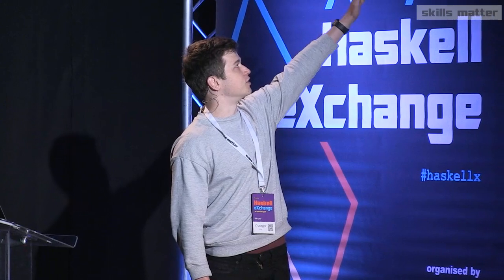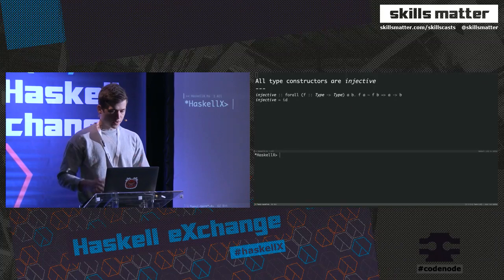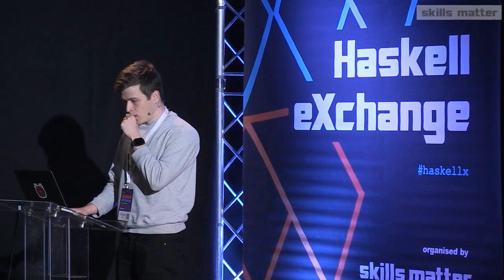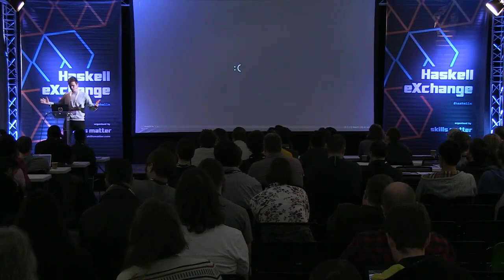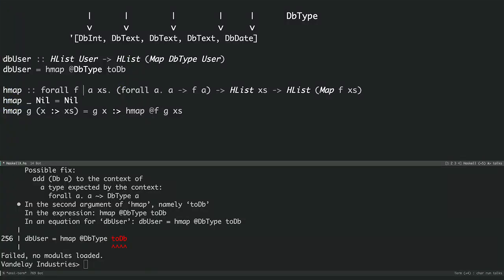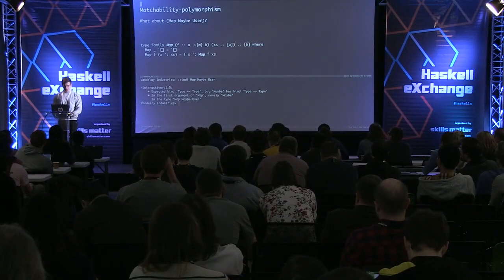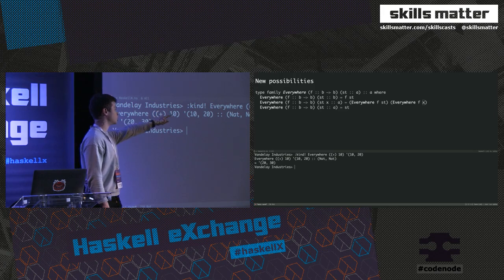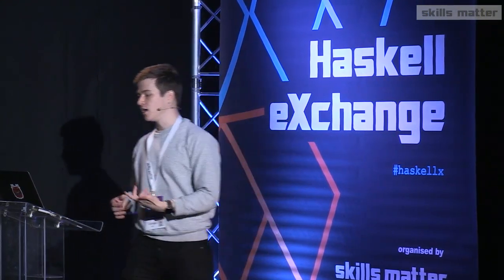Csongor Kiss - Higher-order Type-level Programming (HaskellX 2019)